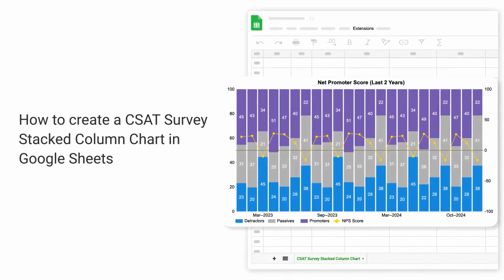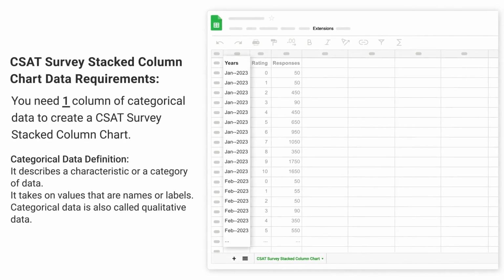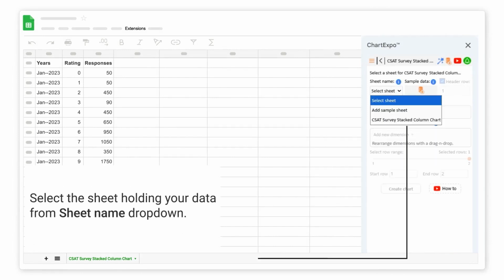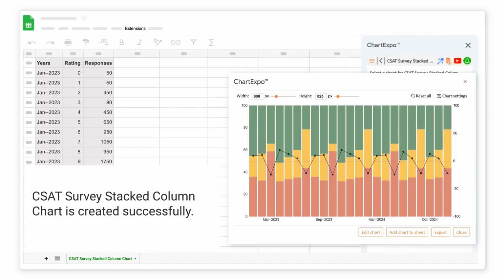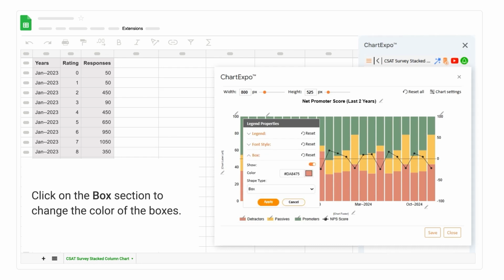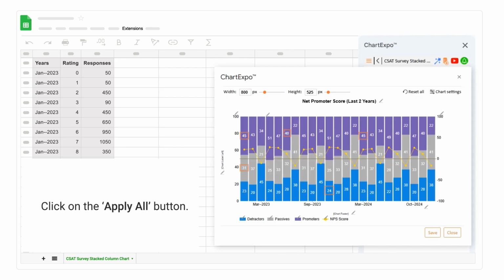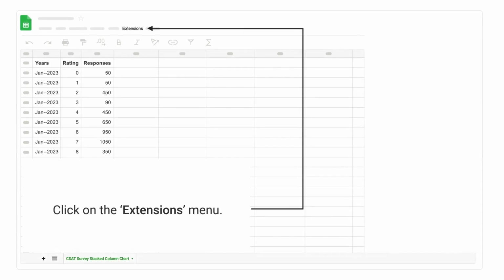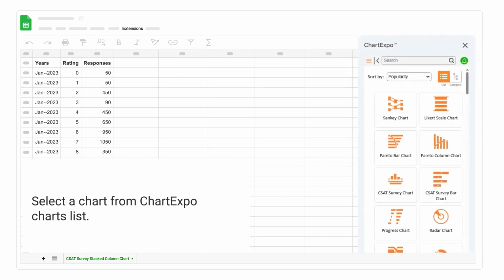How to Create CSAT Survey Stacked Column Chart in Google Sheets? | Customer Satisfaction Score | NPS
Select CSAT Survey Stacked Column Chart. Select your data. Click “Create Chart” button. You can create CSAT Survey Stacked Column in few minutes with few clicks.

A CSAT Survey Stacked Column Chart in Google Sheets is an excellent way to analyze customer satisfaction scores by visually comparing positive, neutral, and negative responses across multiple categories.
With a stacked column chart, you can quickly identify satisfaction trends, highlight areas needing improvement, and measure overall performance in a clear, easy-to-read format.
Whether tracking product feedback, service quality, or customer experience, this visualization helps teams make data-driven decisions directly within Google Sheets CSAT analysis.
CSAT Survey Stacked Column chart is a combination of a 100% stacked column chart and line chart. It can effectively show how Promoters, Passives and Detractors are contributing to the overall NPS score.

Video Summary:
This video explains "How to create a CSAT Survey Stacked Column Chart in Google Sheets". You can use the option of properties to enhance your charts.

Chapters:
0:07 Introduction to CSAT Survey Stacked Column Chart.
0:37 How to configure a CSAT Survey Stacked Column Chart?
2:27 How to customize a CSAT Survey Stacked Column Chart using properties?
4:04 How to export a CSAT Survey Stacked Column Chart in JPG, PNG, SVG and PDF?
4:21 How to add a chart to a sheet?
4:36 How to install ChartExpo add-on?

Survey Chart
Survey Result
Net Promoter Score
Customer Experience Metrics
Customer Effort Score
What is Customer satisfaction score
How to calculate CSAT
Customer Feedback
CSAT score
CSAT survey
CSAT Survey Stacked Column Chart in Google Sheets
Google Sheets CSAT visualization
customer satisfaction chart in Google Sheets
visualize CSAT survey data
stacked column chart for survey analysis
CSAT data visualization Google Sheets
customer feedback analysis chart
track CSAT scores in Google Sheets
Survey results stacked column chart
analyze customer satisfaction survey data